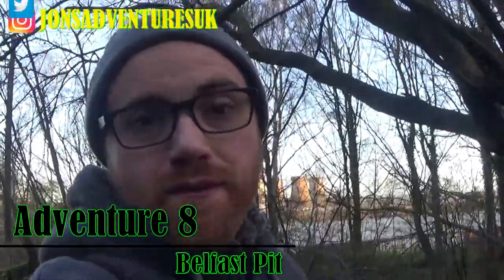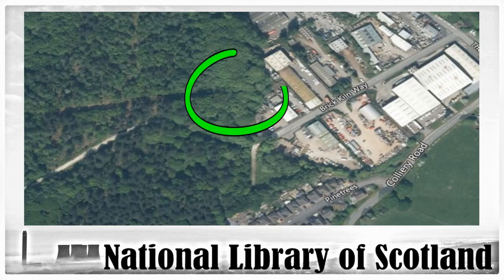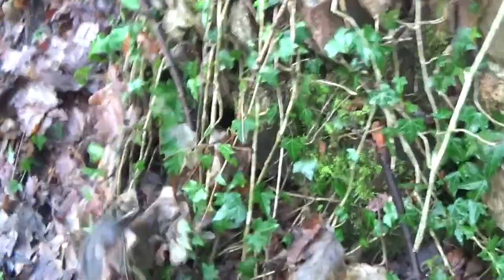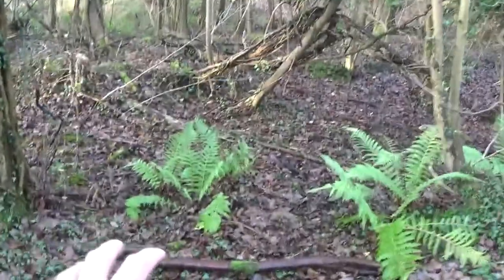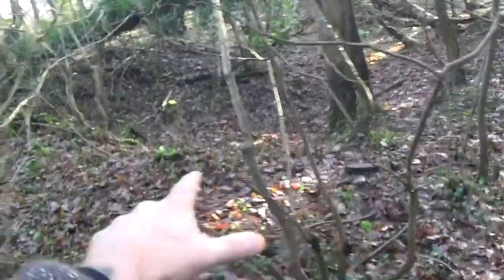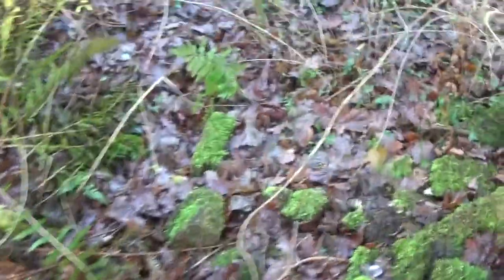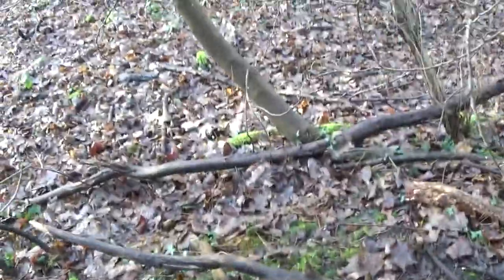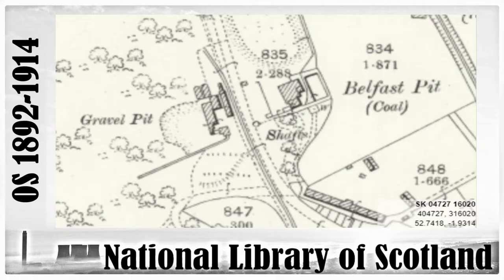Jon's Adventure 8: Belfast Pit - Brereton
On today's Adventure we went to Belfast Pit and we discovered a strange phenomenon too.